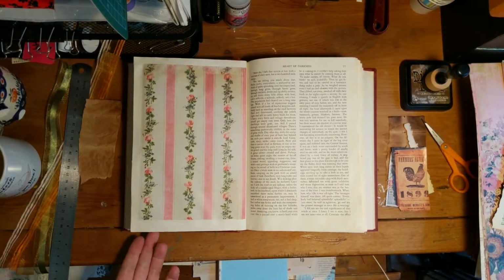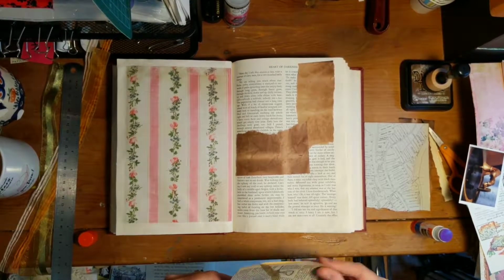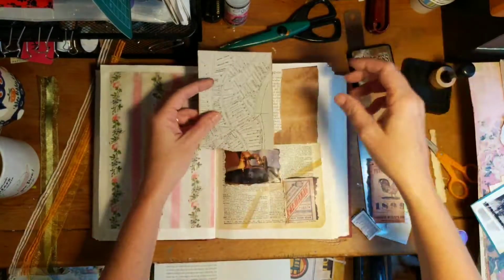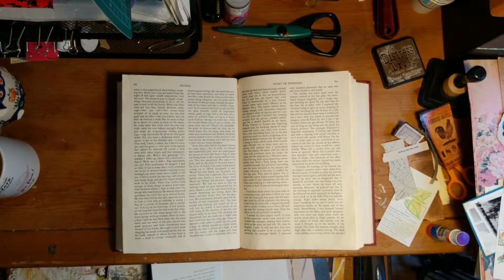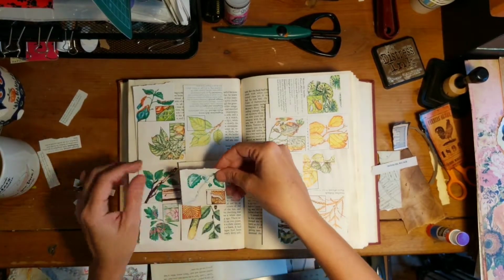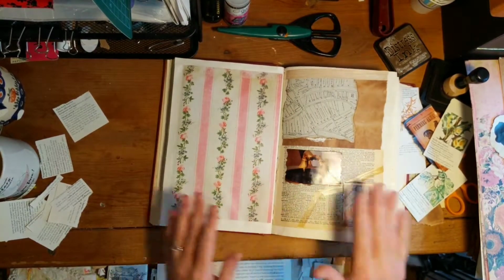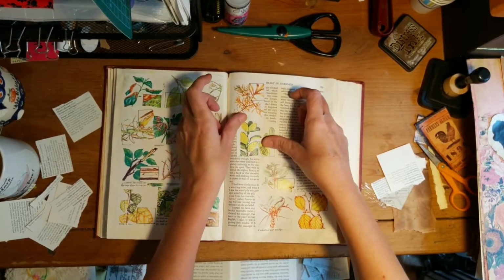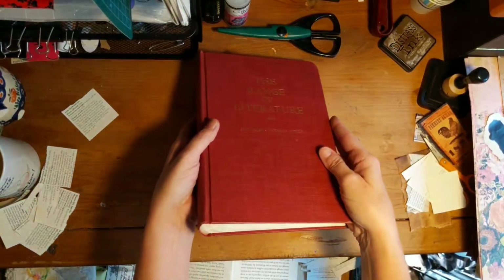Altered Book Part 3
As you know this is my first altered book...
Learn from my mistakes and come join the fun and laugh a little with me... 😁